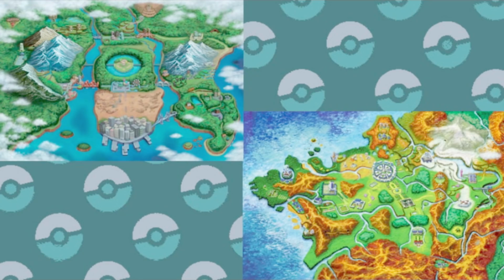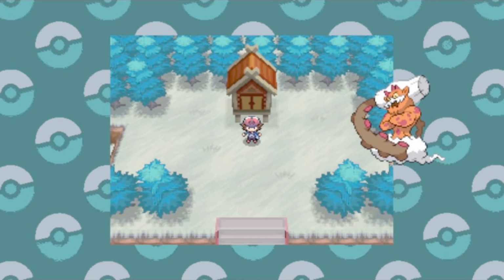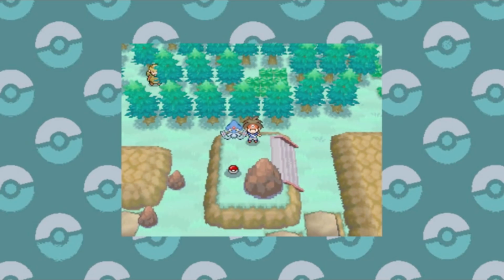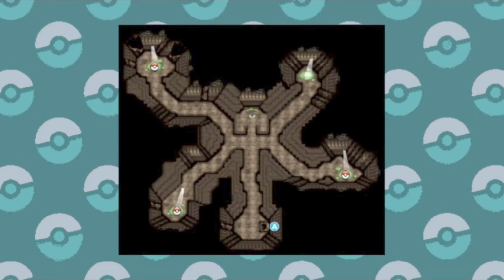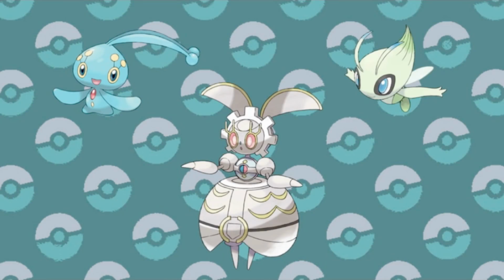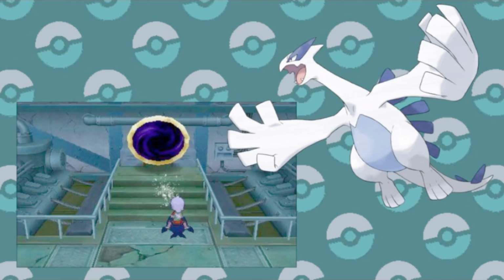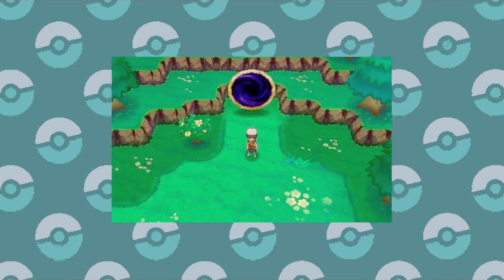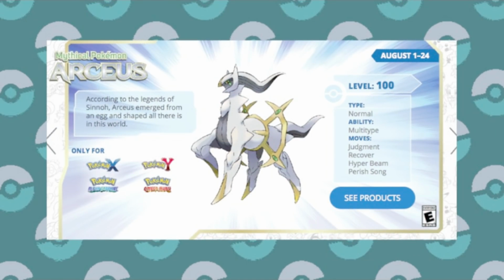Every Legendary Pokémon Location Ever (Gens 5-6)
It’s important to know where each Legendary Pokémon might be in order to fill out your Dex, or if you’re just a completionist, so sit back and relax as we cover all the Legendaries in the games from Generations 5 and 6! (Also be sure to check out Gens 1-4!)